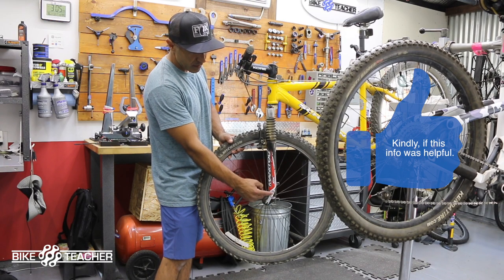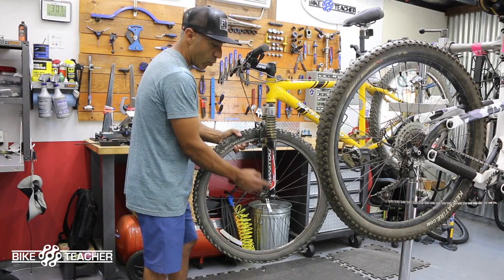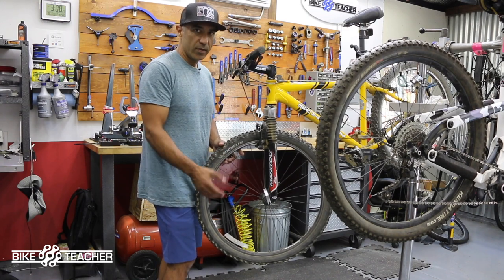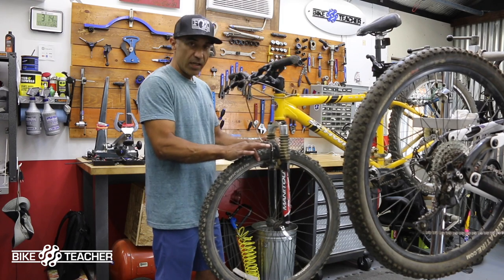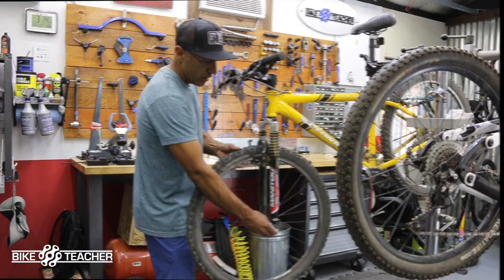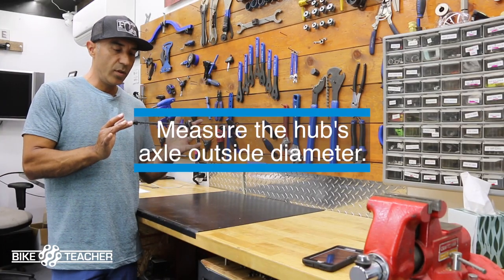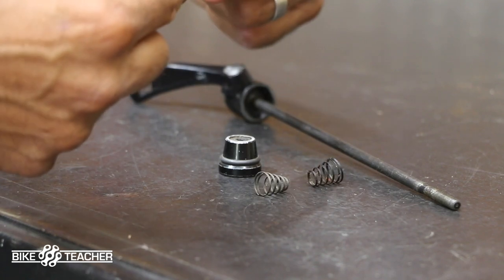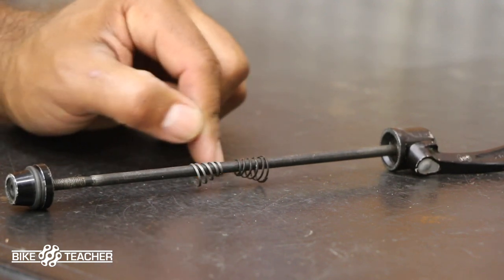How to determine quick release lever pressure. Also known as a Skewer.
About-